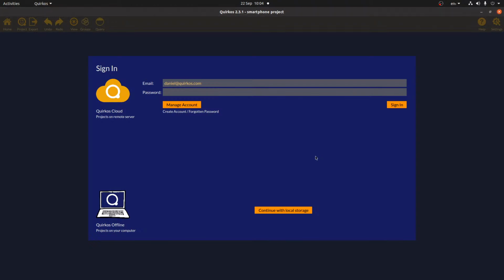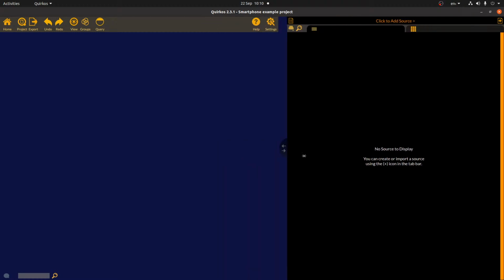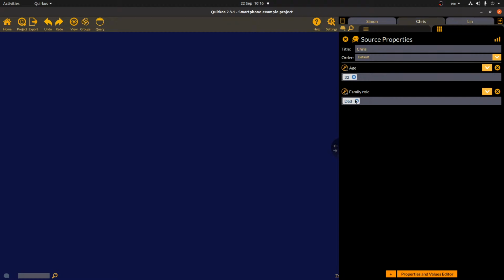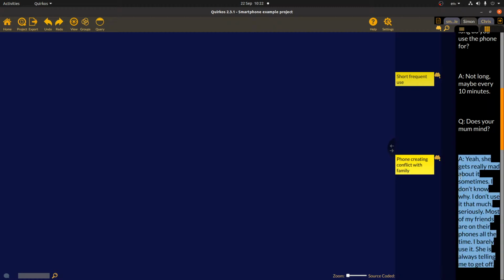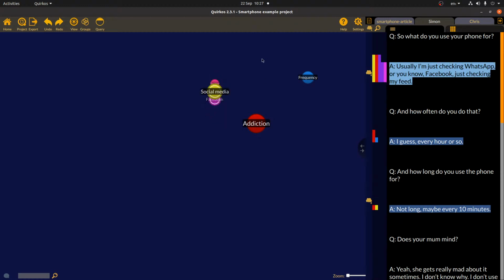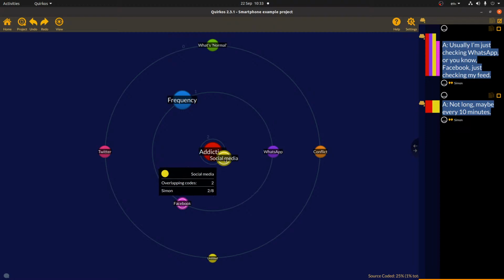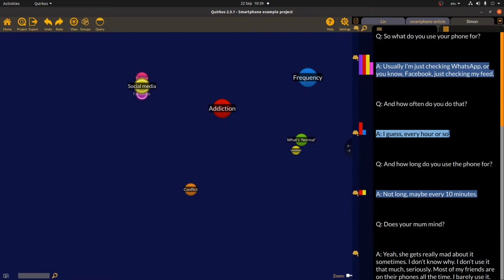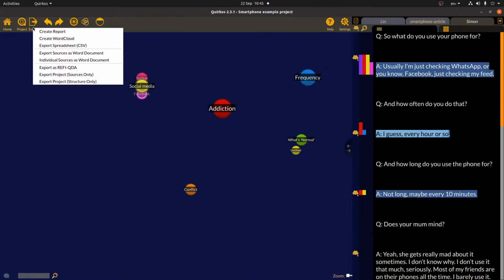Quirkos Tutorial Webinar (Tuesday 22nd September 2020)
Join us for a full tutorial webinar, showing you how to do qualitative data analysis using our simple qualitative software tool, Quirkos. We will cover importing data from different sources, categorising them with source properties and different methods of annotation. Then we will look at creating and working with codes and themes, grouping, merging and duplicating, and how to start coding qualitative text data. Finally there will be demonstration of the different tools in Quirkos for exploring data, exports in different formats, and extracting quotes for writing up.